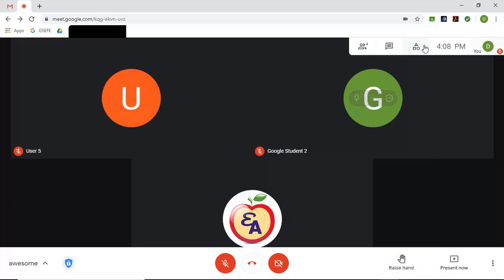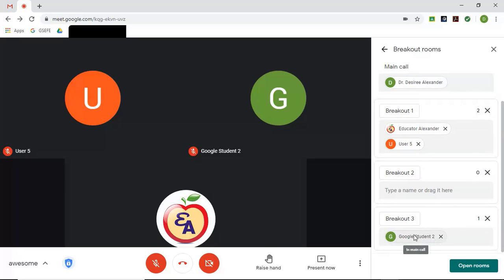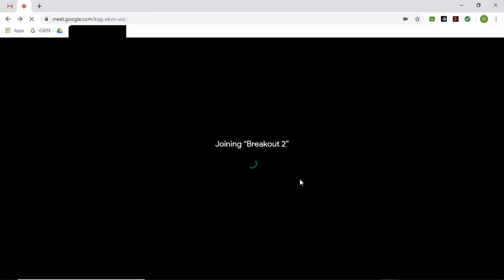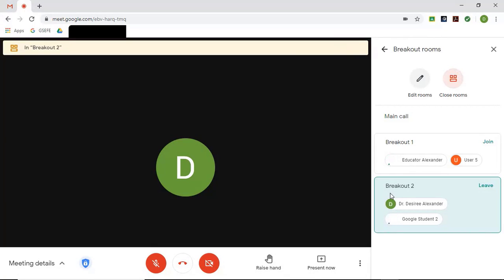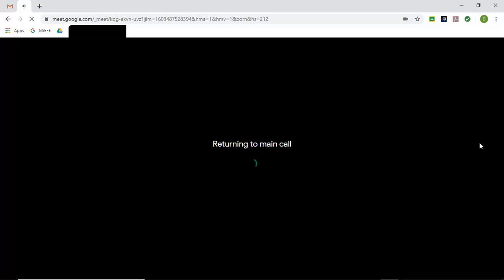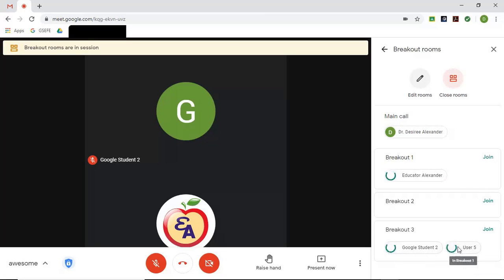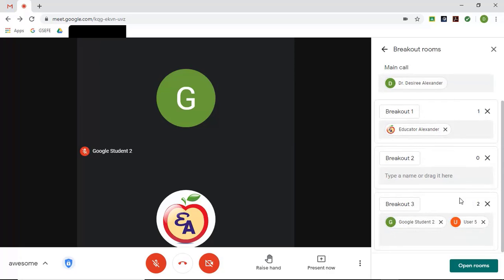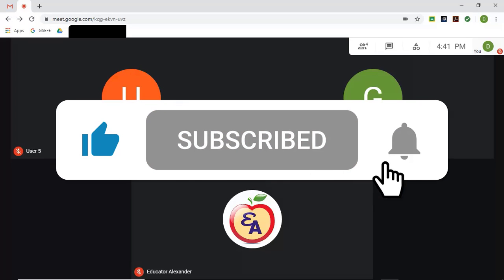Breakout Rooms in Google Meet Enterprise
Come learn how to use the new integrated Breakout Rooms in Google Meet Enterprise! See it from the teacher and the student views!